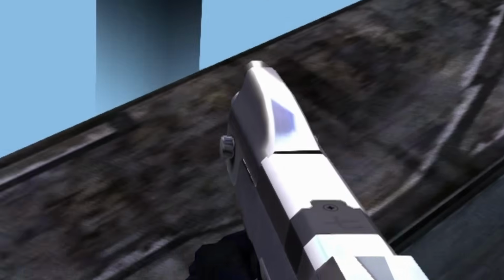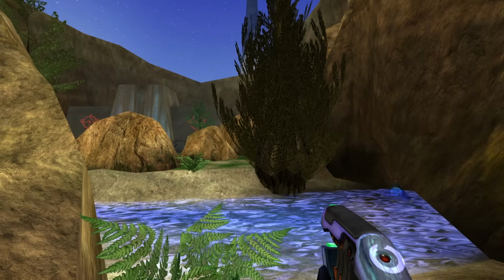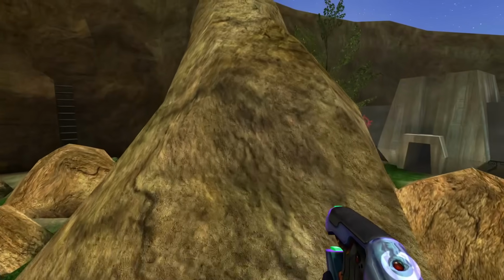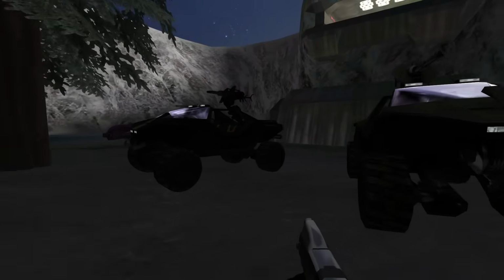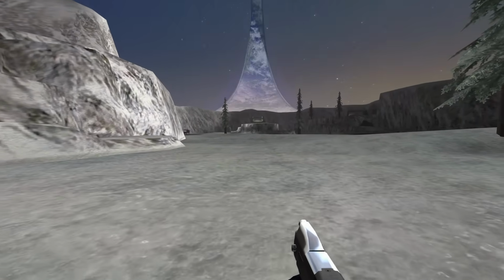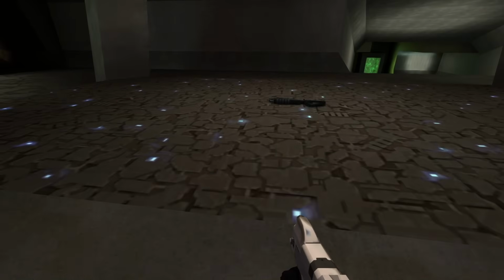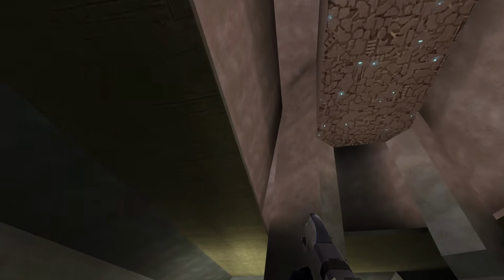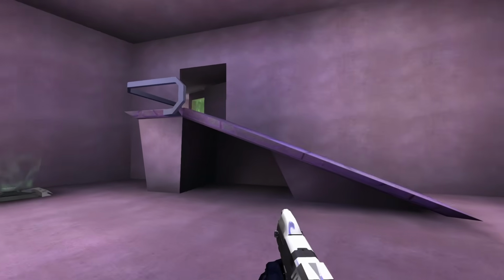Nostalgia and Emptiness in Halo Multiplayer Maps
i've never really been a "halo guy". i only beat the campaign for the first game a year or two ago. but i thought i'd give it a shot with this video, see if i have what it takes to be a "halo guy". turns out I don't think I do, but the world is cool anyway so i talk about it now
00:42 - Under Cover of Night (Halo: Combat Evolved)
04:38 - Ambient Wonder (Halo: Combat Evolved)
07:13 - What Once Was Lost (Halo: Combat Evolved)
10:16 - Trace Amounts (Halo: Combat Evolved)
12:39 - The Maw (Halo: Combat Evolved)
14:37 - Perchance to Dream (Halo: Combat Evolved)
16:03 - A Walk in the Woods (Halo: Combat Evolved)